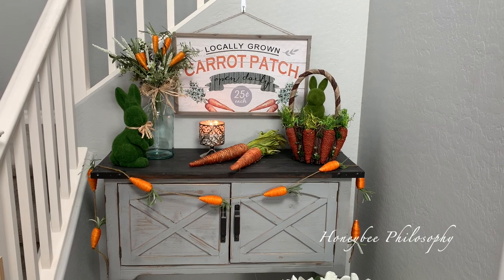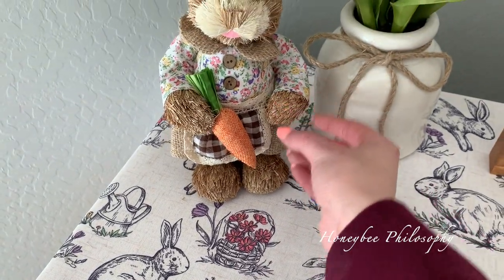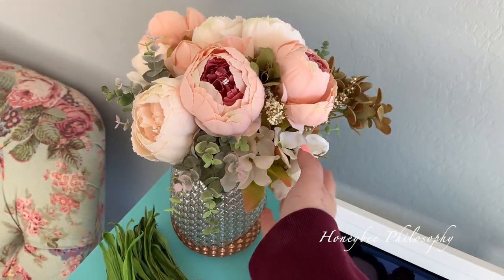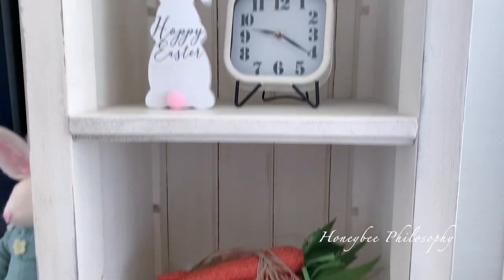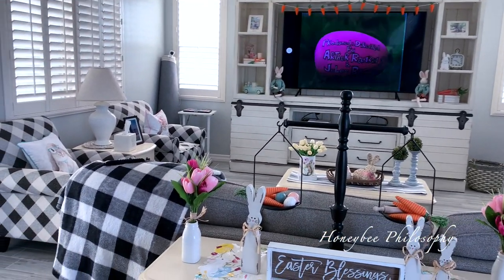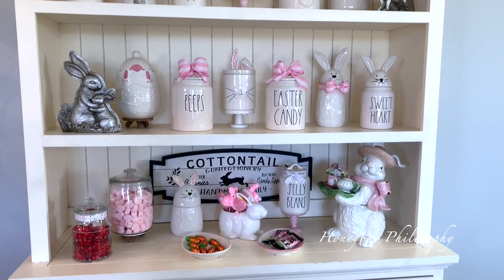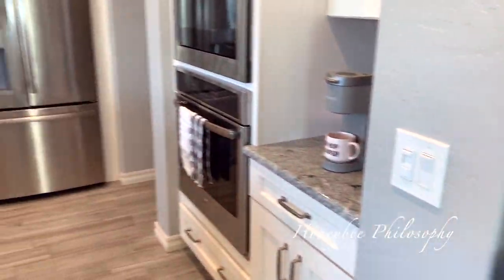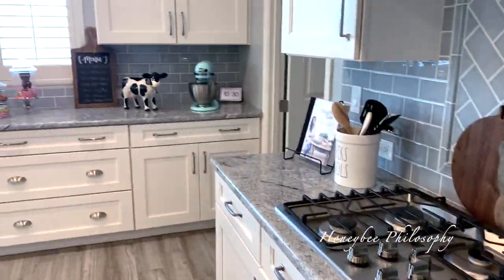SPRING / EASTER HOME TOUR 2021 | FARMHOUSE SPRING DECOR IDEAS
I'm excited to finally share my Spring Home Tour for 2021!

PRODUCTS MENTIONED:
**If you don't see something listed that you are looking for, be sure to ask I the comments and I will get back to you.

✩Easter Items Linked Here:

WHERE TO FIND MY FAVORITES

WHERE DOES A HONEYBEE WANDER?

**$20 off your first order through my link!

+ MUSIC +
Outro | Little Heart by Jessica Williams

SPRING HOME TOUR 2021, SPRING DECOR IDEAS 2021, SPRING DECORATING IDEAS, SPRING DECORATE WITH ME, SPRING DECOR, FARMHOUSE SPRING DECOR, SPRING DECORATING